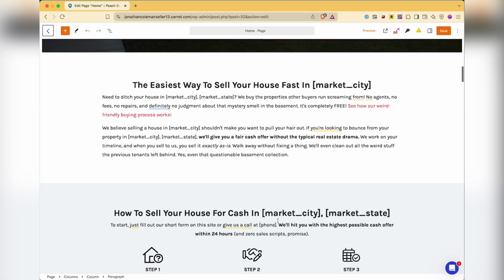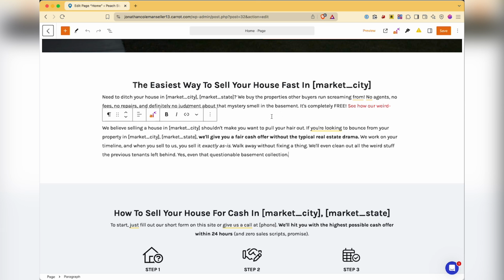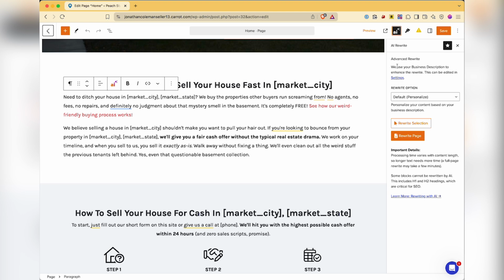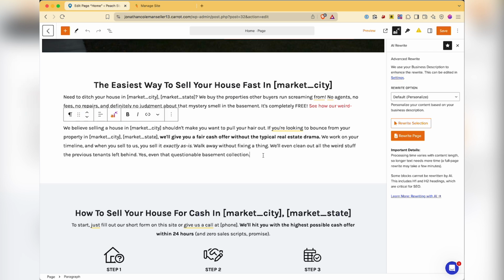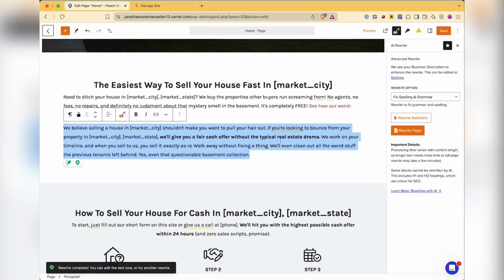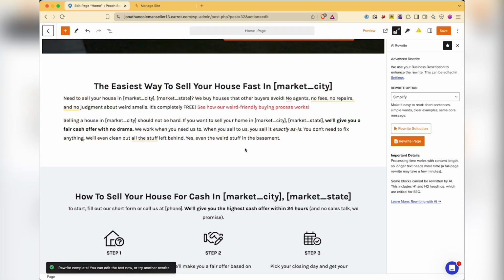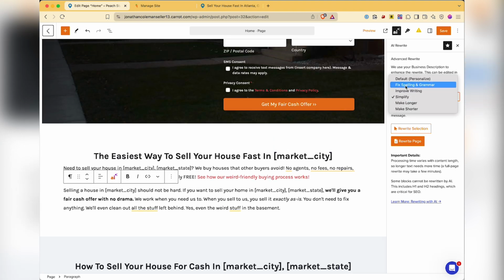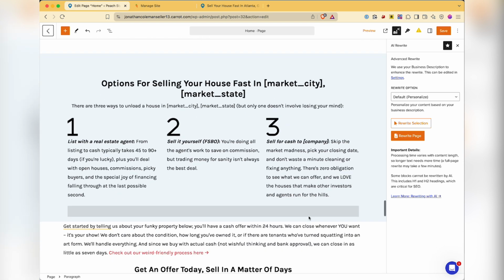Website content written for you with Carrot's updated AI Rewrite Tool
Do you think the copy on website templates sounds generic and makes it hard to stand out?

Do you spend HOURS writing content or copy/pasting from ChatGPT (not to mention fixing the formatting)?

Do you wish your website sounded more personalized while still being SEO-optimized, but have no idea where to start or don't feel like writing is one of your strengths?

We feel you pain ... and we launched a built-in tool to fix it!

Customize your website copy in just one click with Carrot’s AI Rewrite tool. Personalize entire webpages to your brand voice to stand out online and build a strong brand identity.

Carrot’s updated AI Rewrite tool makes it easier than ever to create customized website copy across your entire site. Edit entire webpages or specific sections to change the tone, length, clarity, and more. With Carrot, you don’t have to spend hours crafting copy for your site or copy/pasting from ChatGPT. Start with our high-performing lead generation copy, then customize it to your brand with the AI Rewrite feature.

It pulls from your brand profile, so it's always fully customized to you while still being SEO and keyword optimized to help you rank high in search engines.

Stop struggling to write your website.
Stop relying on generic template copy.
Stop putting off publishing new pages or blogs (which is CRITICAL for SEO).

Start customizing your entire website and be done in just a few minutes.

Launch your site today at Carrot.com